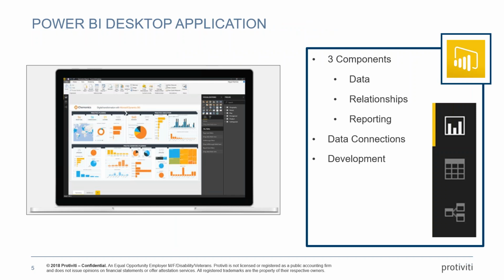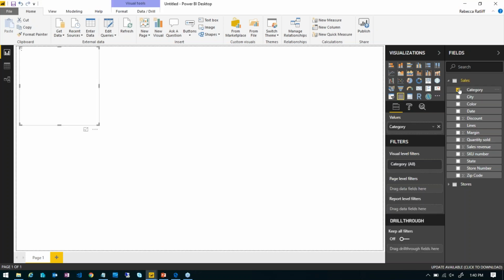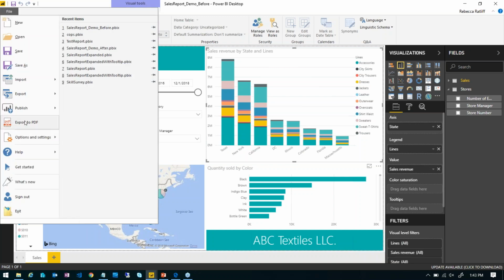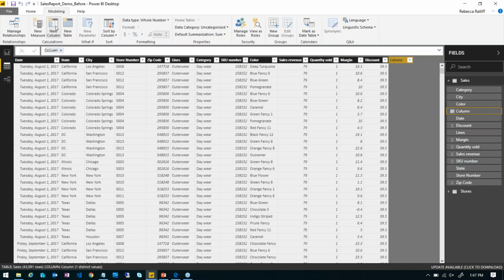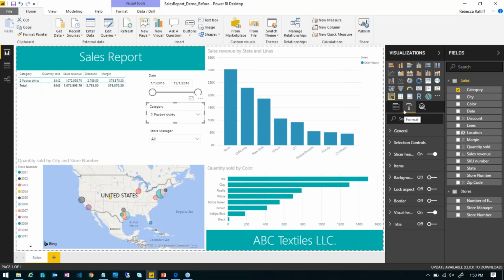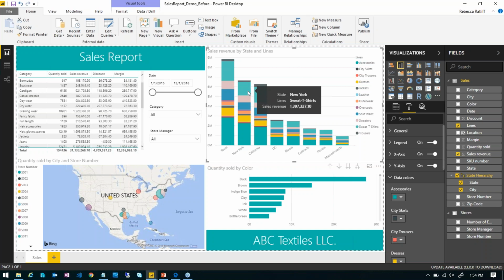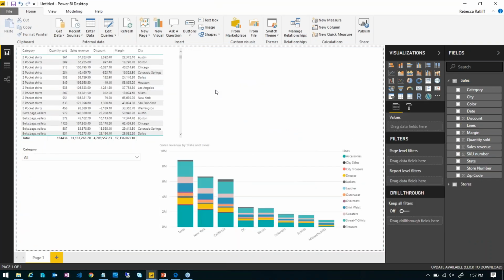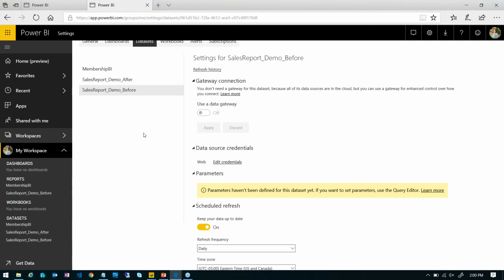Introduction to Power BI